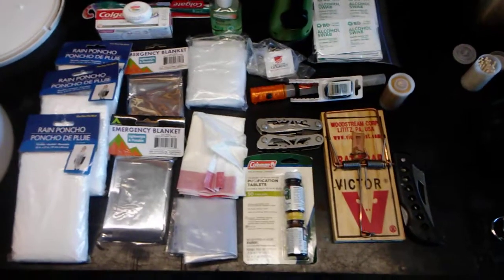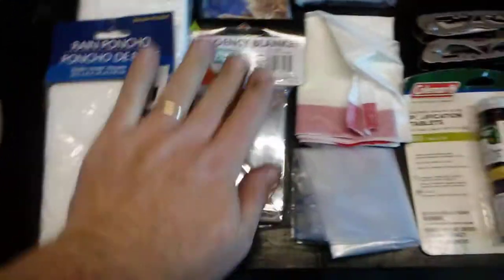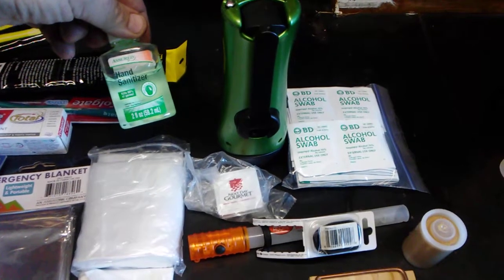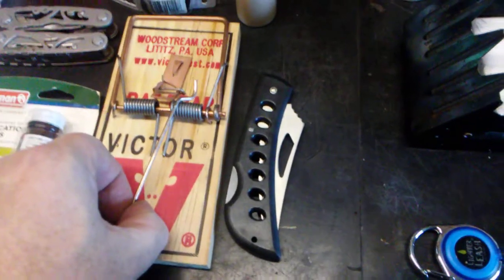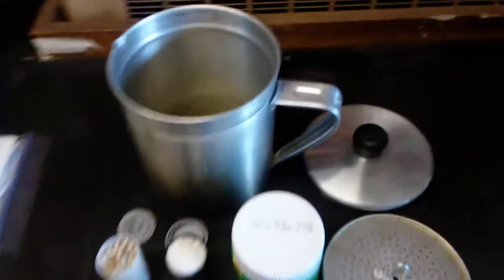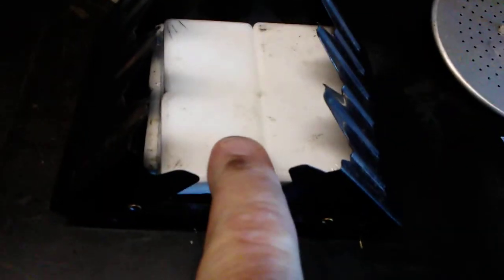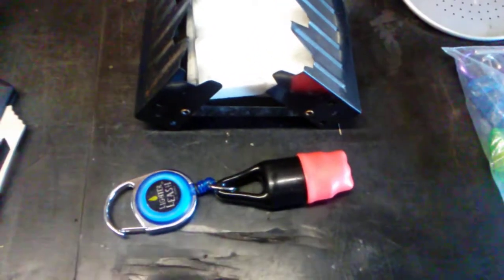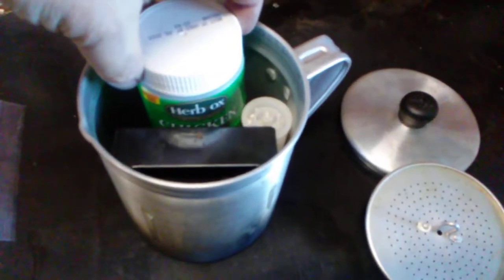Survival Car Kit !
Handy & cheap survival kit for the car :)